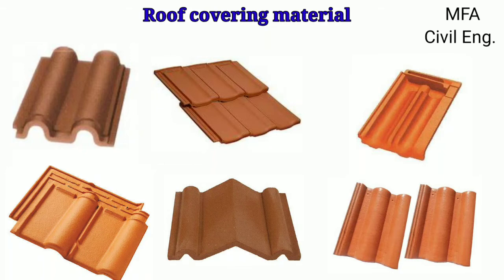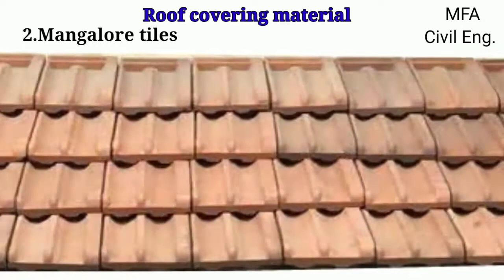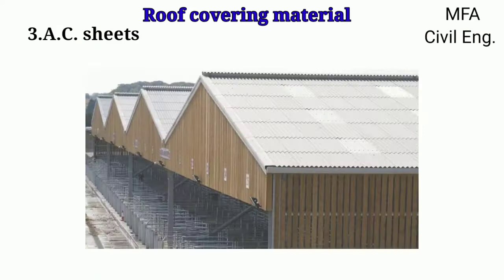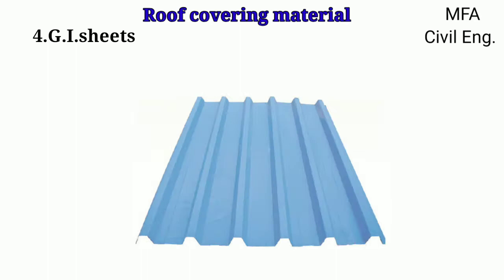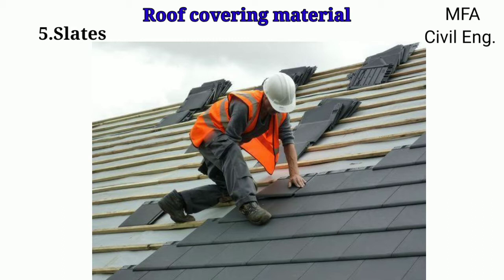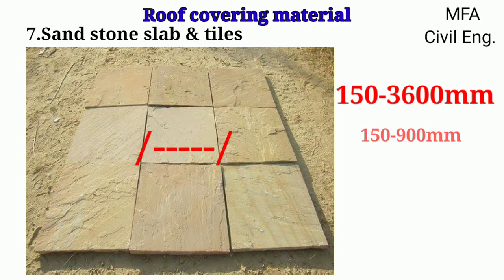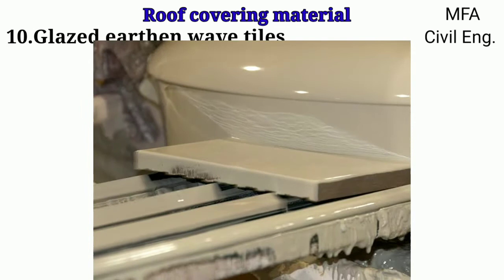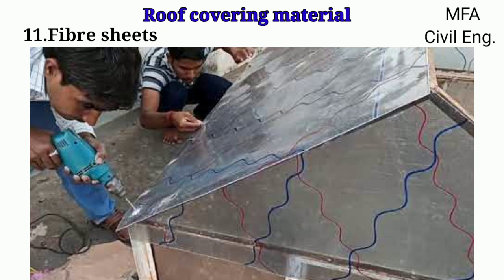Roof covering materials.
Hello friends,

In this video we are going to see full detailed information about roof covering material and I am sure your all doubts related to the roof covering material, will be cleared after waching this video. So don't miss any part of the video watch till end.